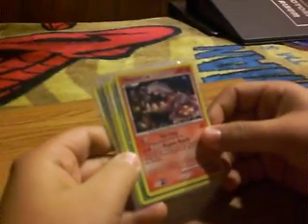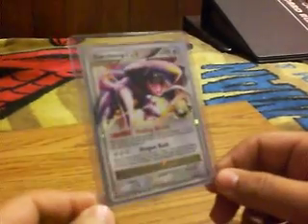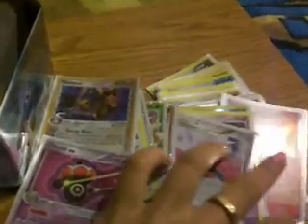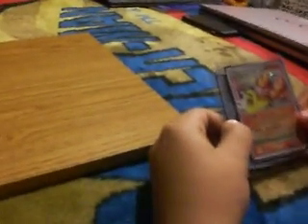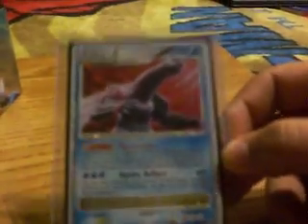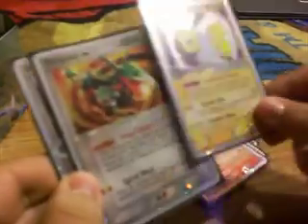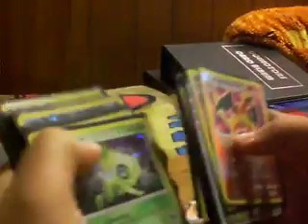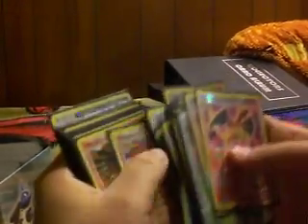Pokemon Trading Update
Just a Brief(Well 10min) Update on what we have for trade. If you have great vision and saw anything you liked(b/c we went kinda fast) message us but please see what we need first. Thank you. Cards are also for sale. More Videos coming soon!